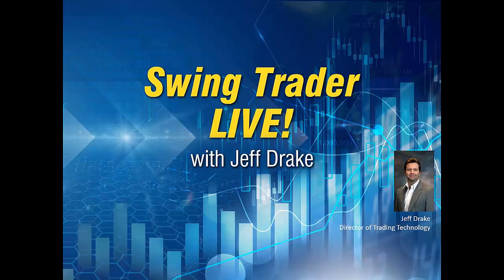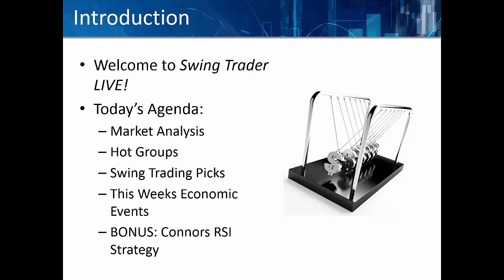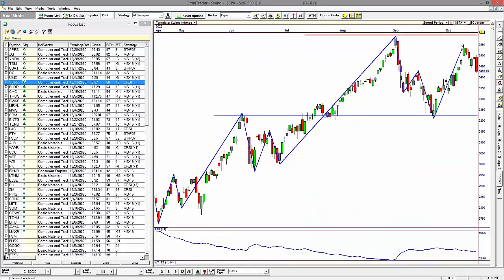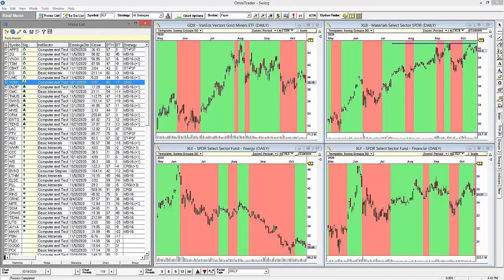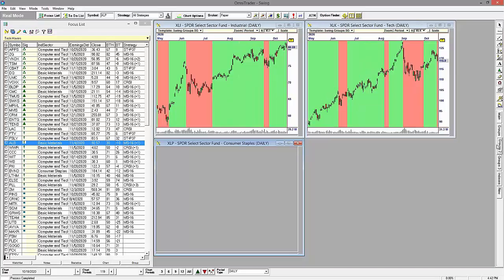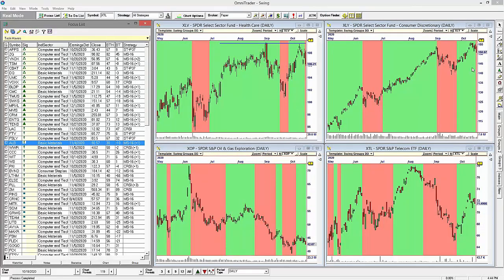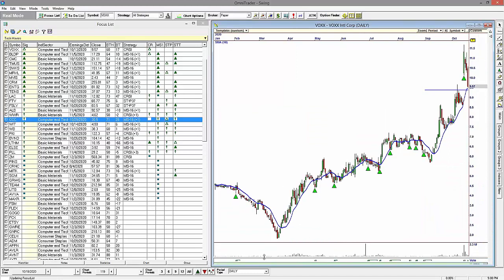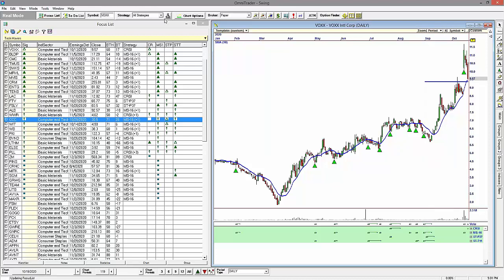Swing Trader Live Session 10 19 2020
Jeff Drake found some fantastic swing trade opportunities using OmniTrader and the Connors RSI plugin, which is included in Nirvana's Swing Trader Plus bundle.

As a Swing Trader subscriber, you can join Jeff every Monday and gain valuable insights into the current state of the market, hot industry groups, events in the coming week, and get some valuable swing trade stock picks as well.

Weekly Swing Trader Live Sessions are included in your Swing Trader Plus subscription.

Swing Trader, using OmniTrader, automatically finds the best stock picks each and every day. Get signed up and start taking profits from your swing trading with ease!